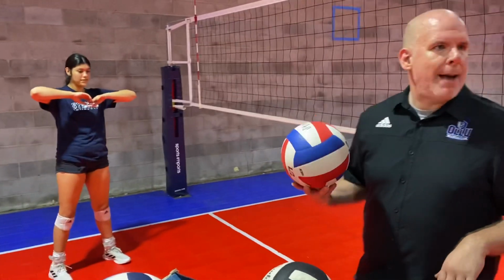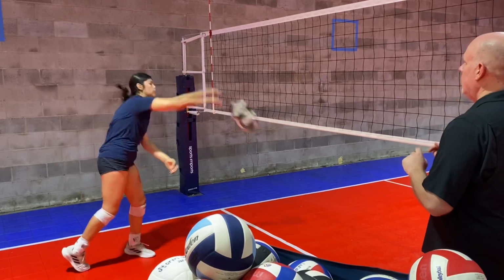What Does Your Non-Hitting Arm Do When Hitting A Volleyball?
We often talk about how to swing at a volleyball, but what does the non-hitting arm do?

Here Coach Scott Mattera, Head Coach for Our Lady Of The Lakes University, gives a short breakdown.